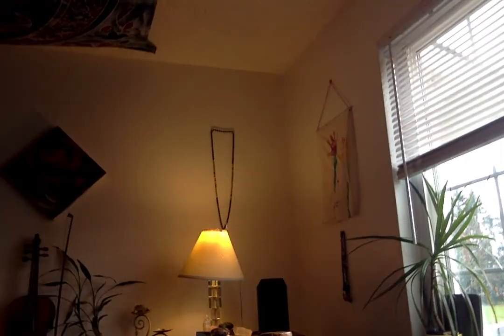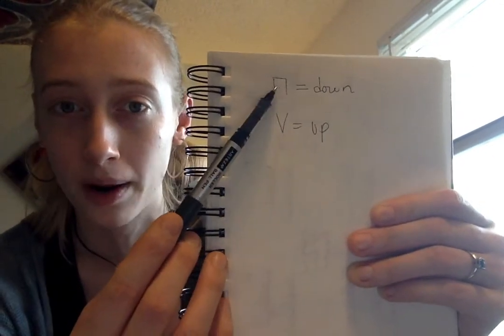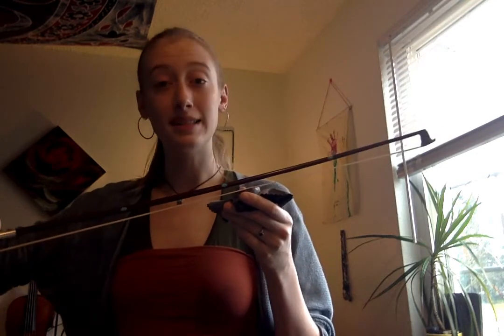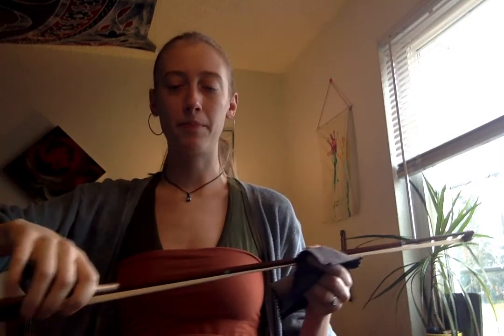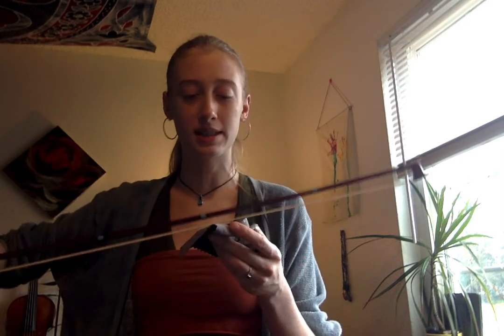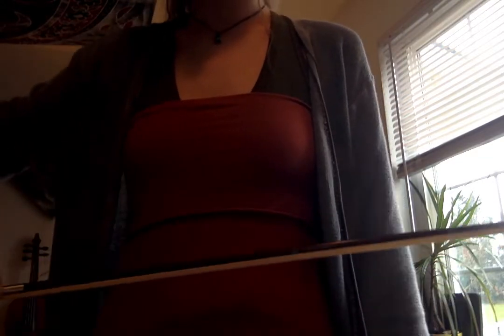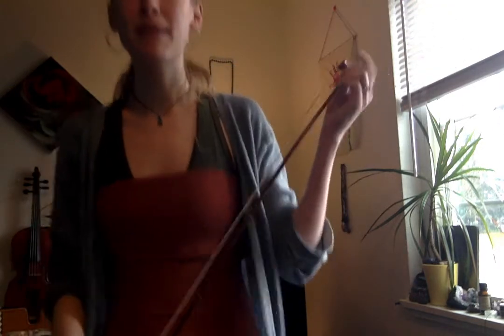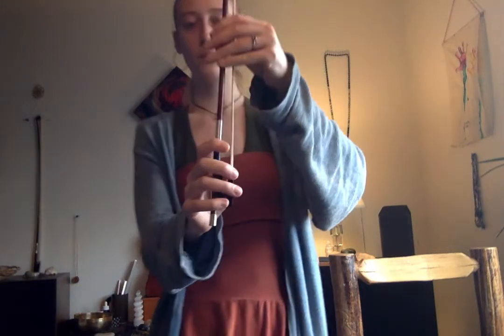NAMS Beginning - Rosin Raps - EE Page 13